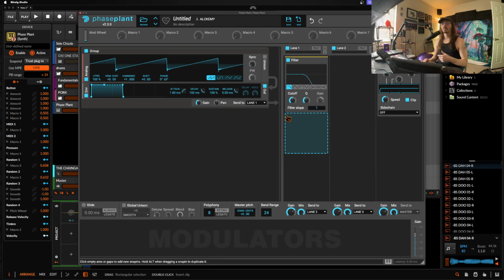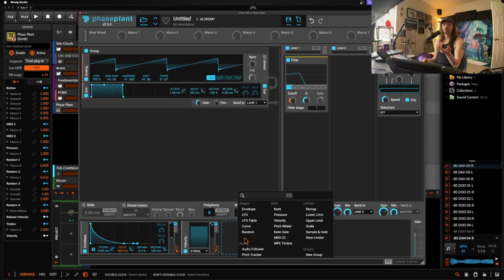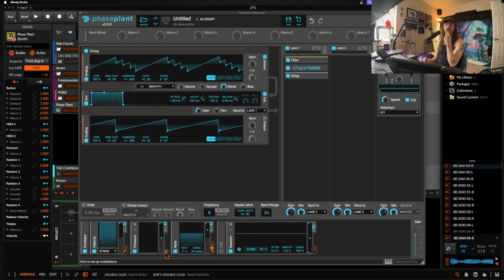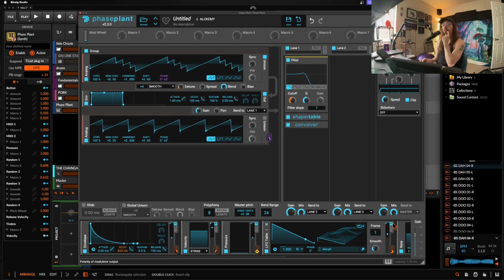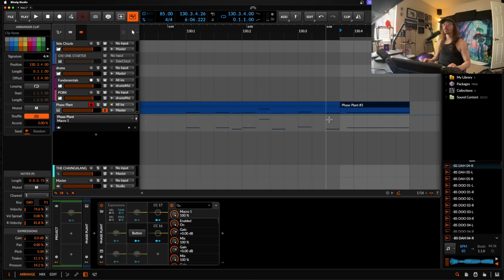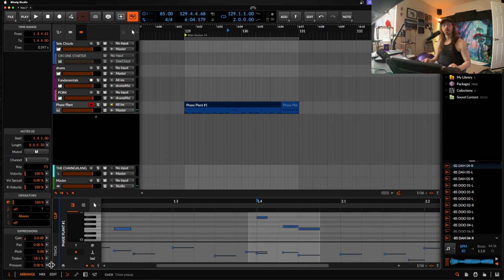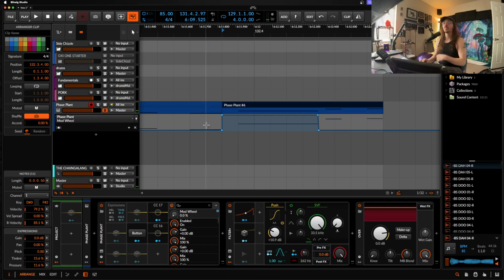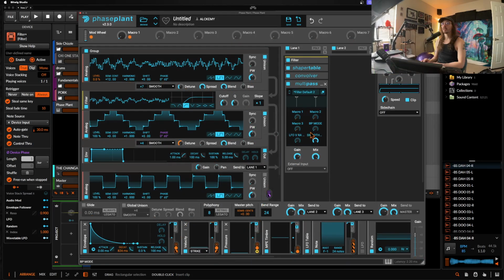Phase Plant Chronicles Ep. 11 More Than Just a Synth